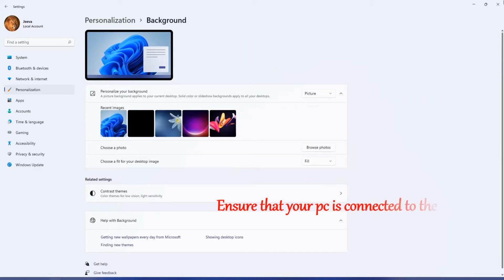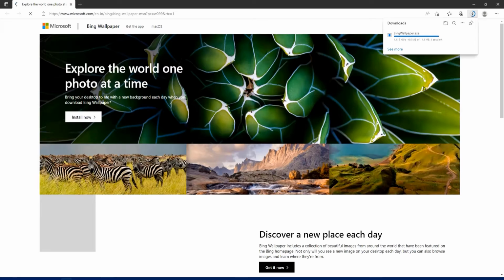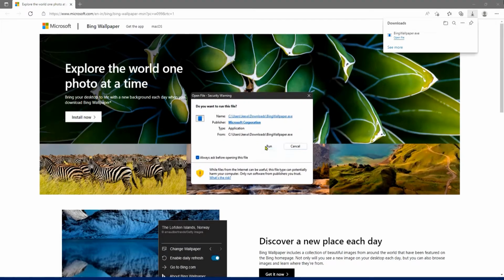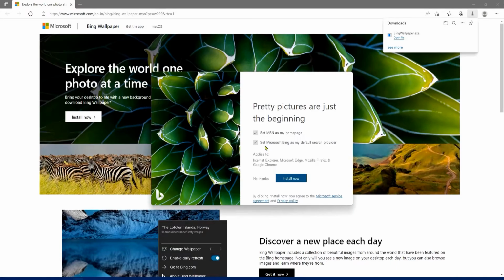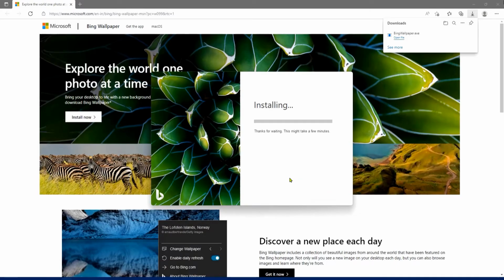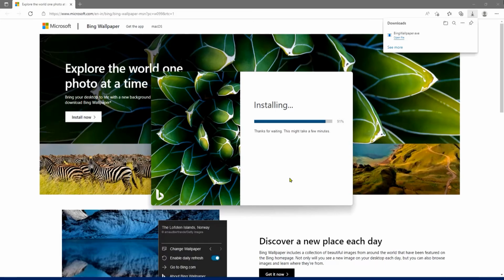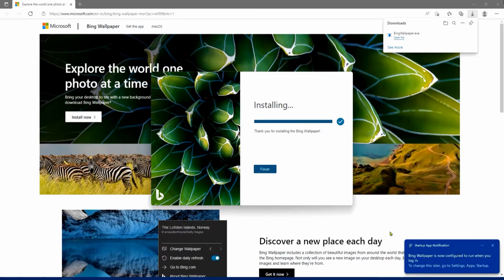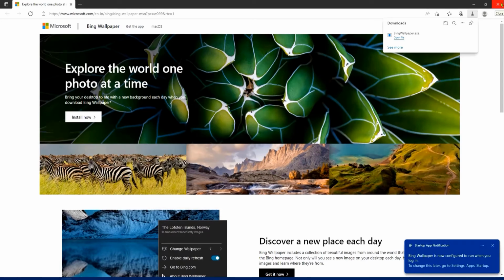Day 13 - Set once and bring high quality desktop wallpapers to your desktop every day on your PC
You will enjoy this settings everyday when you switch on your device for sure.